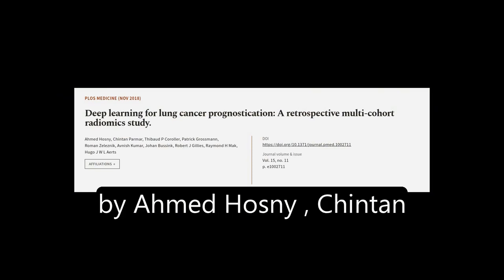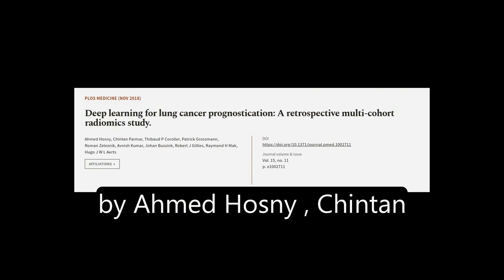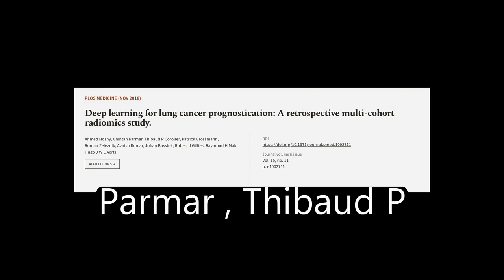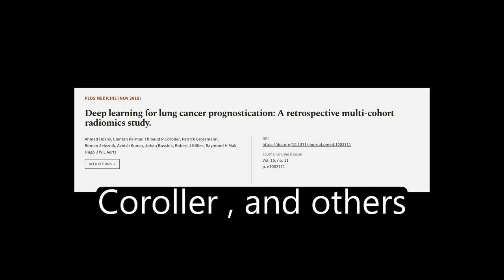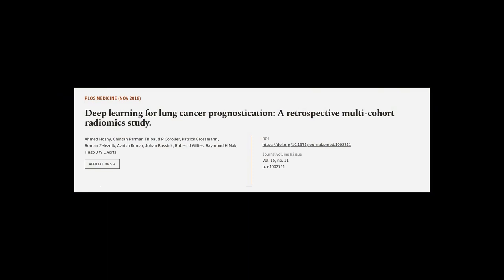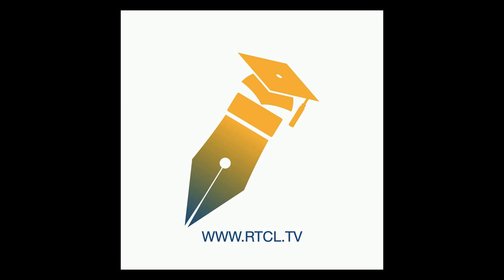Deep learning for lung cancer prognostication: A retrospective multi-cohort radiomics... | RTCL.TV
### Keywords ###

### Article Attribution ###
Title: Deep learning for lung cancer prognostication: A retrospective multi-cohort radiomics study.
Authors: Ahmed Hosny, Chintan Parmar, Thibaud P Coroller, Patrick Grossmann, Roman Zeleznik, Avnish Kumar, Johan Bussink, Robert J Gillies, Raymond H Mak ,and Hugo J W L Aerts

### Video Timestamps ###
0:00:00 - Summary
0:01:39 - Title
0:01:45 - Tail
0:01:49 - End